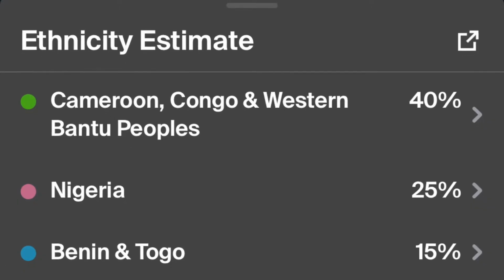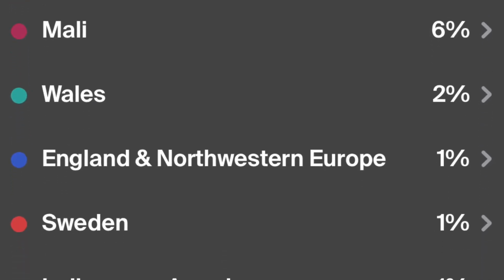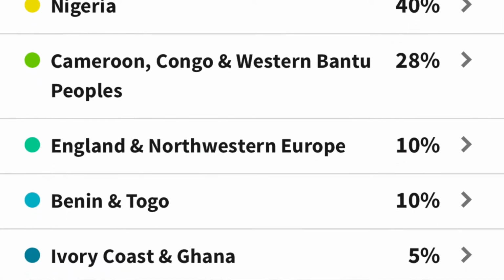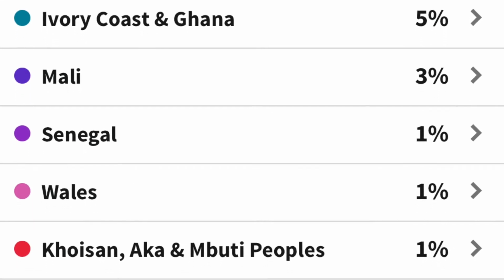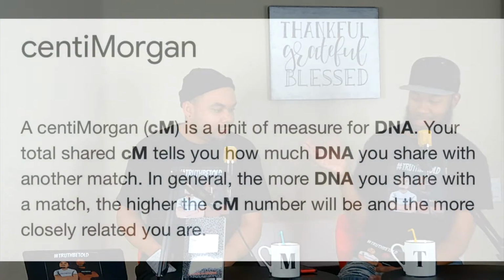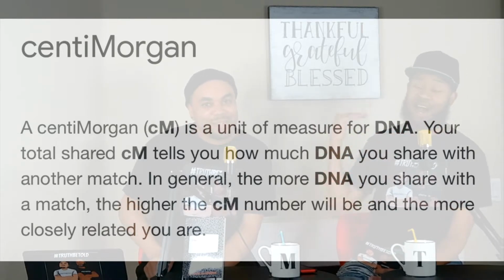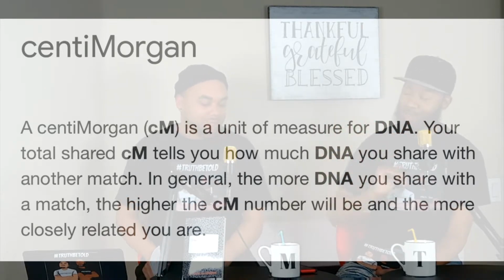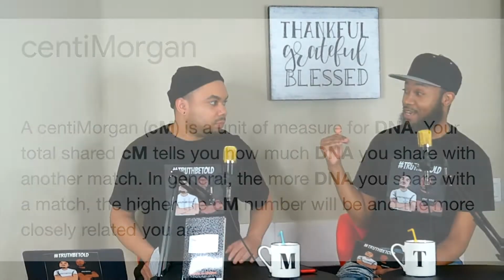TruthBeTold Episode 3| Ancestry DNA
TruthBeTold show # 3 Mike & Terrell discuss Ancestry DNA, where they're from, reason for taking the test, why you should take the test and so much more...